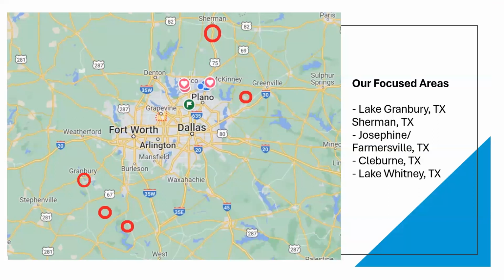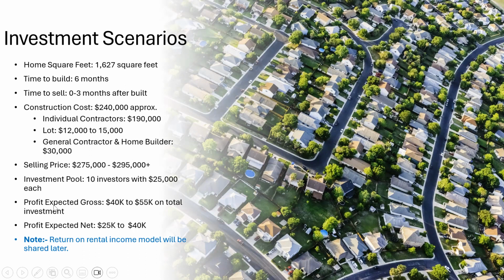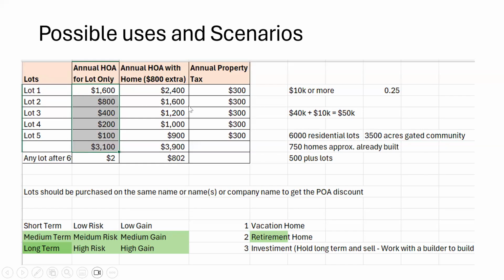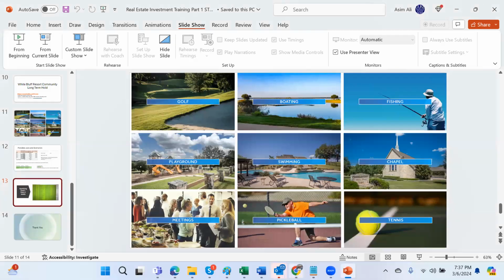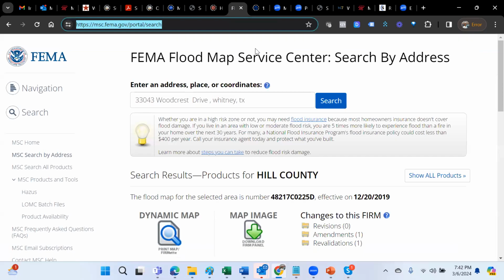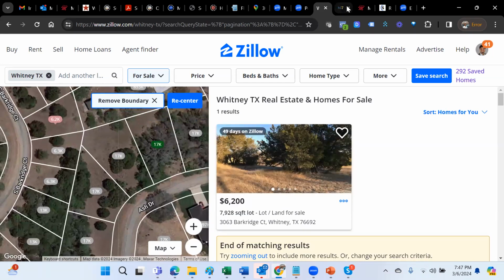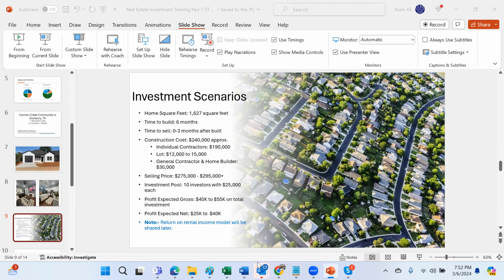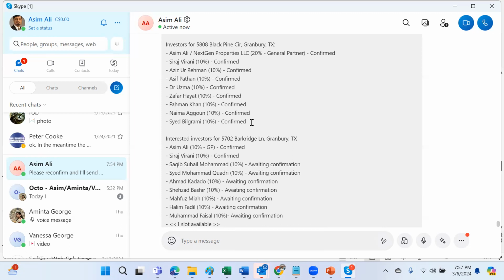Real Estate Investment - Short, Mid and Long Term Investment Strategy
In this webinar, we'll review different timeline-related investment strategies and share two investment opportunities in the DFW (Dallas Fort Worth Area) in Texas.